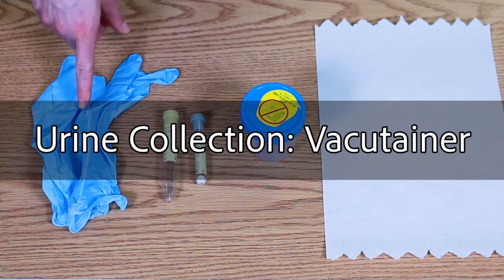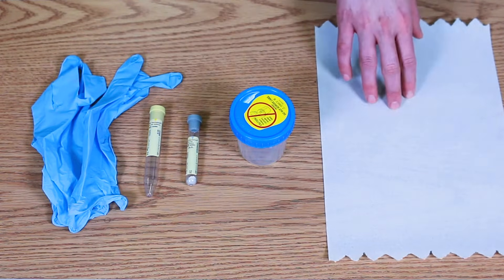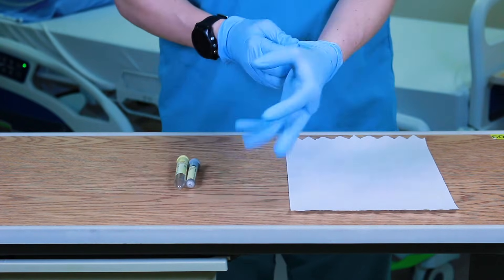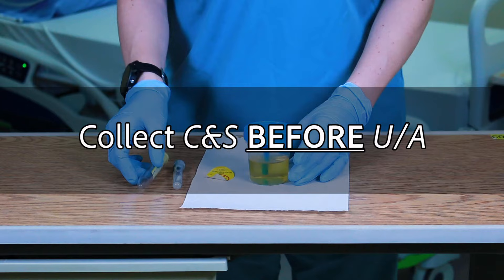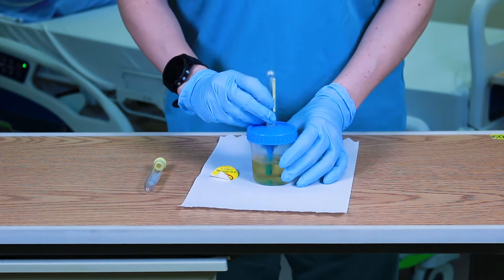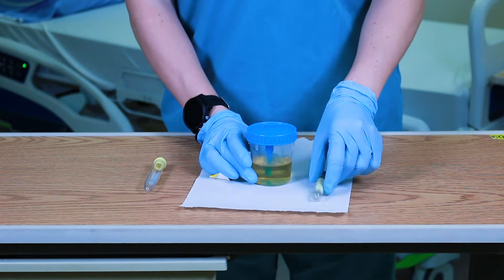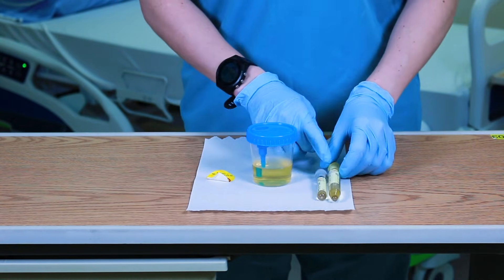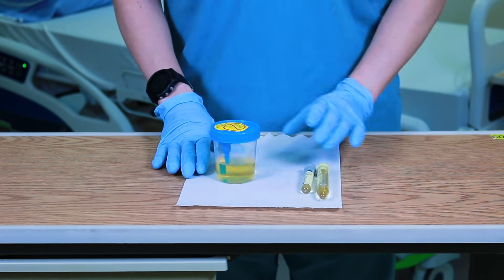Urine Collection Vacutainer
How to collect urine using a vacutainer